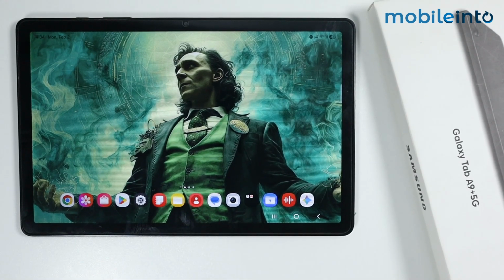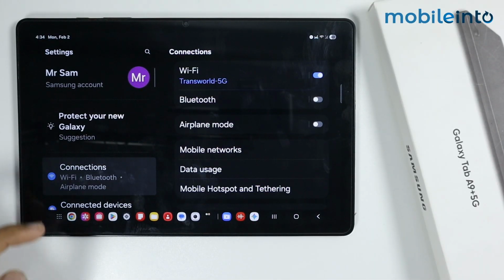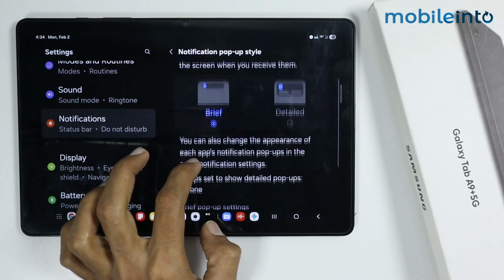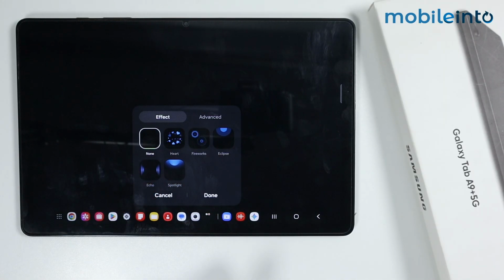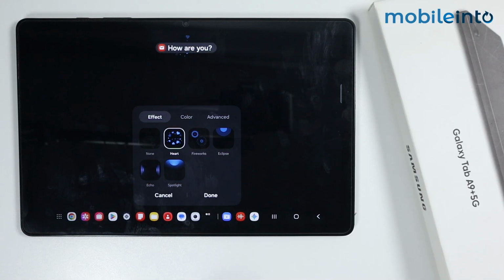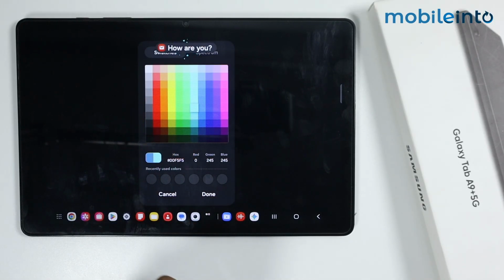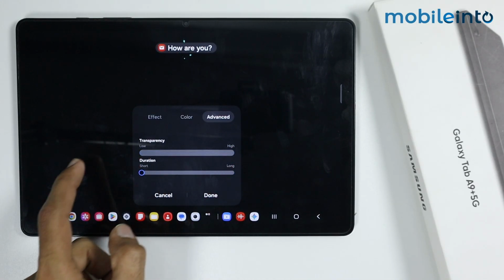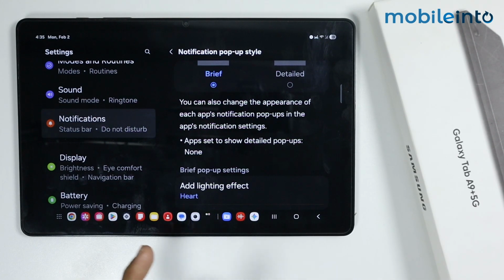Enable Edge Light on Samsung Tab A9 / A9 Plus - Edge Light Settings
In this video, we will learn how to enable edge light on Samsung tab a9 or a9 plus. If you want to turn on edge light or find the edge light settings on Samsung tab a9 or a9 plus, follow these steps.